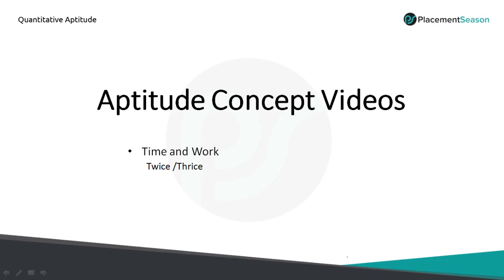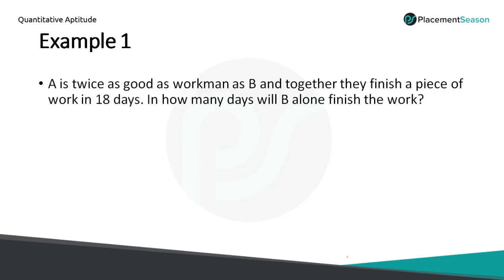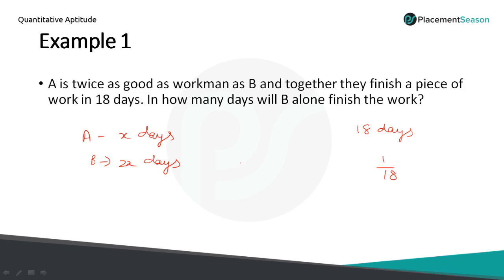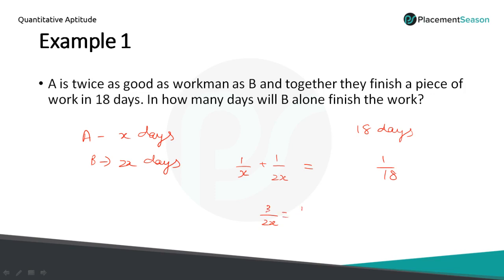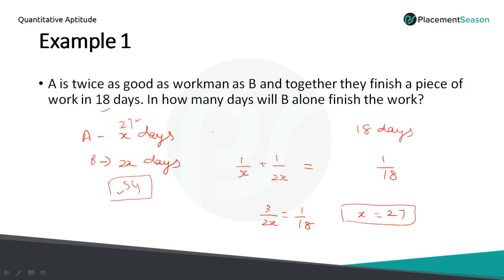Concept Video 5: Shortcuts and Tips to solve Time and Work | Live Aptitude Training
Please watch this concept video to master the tips and shortcuts to solve problems from Time and Work.

HOW TO SOLVE TIME AND WORK
PROBLEMS BASED ON TIME AND WORK
SOLVE TIME AND WORK
TIPS AND TRICKS TO SOLVE TIME AND WORK APTITUDE QUESTIONS
SHORTCUTS: TIME AND WORK QUESTIONS
SOLVED PROBLEMS IN TIME AND WORK

If you want to practice more Company-specific tests, do visit our collections